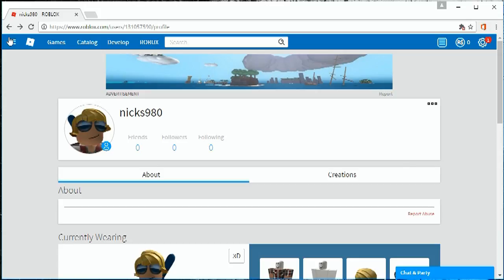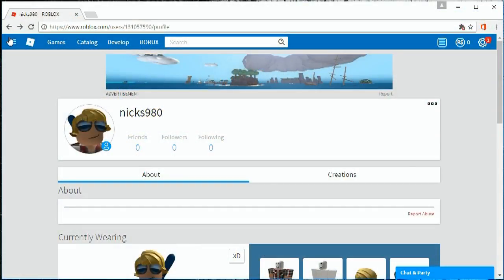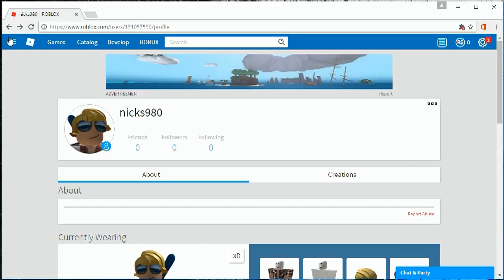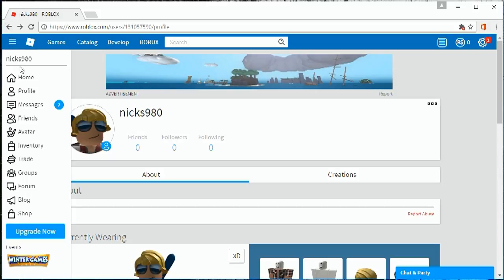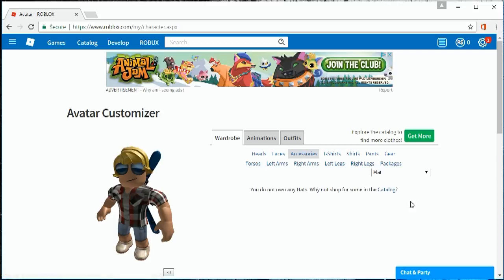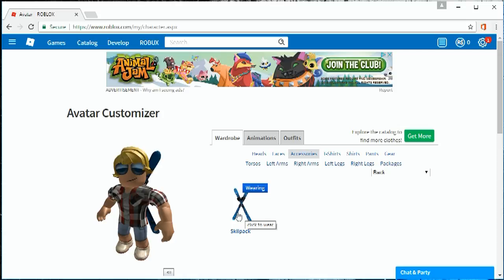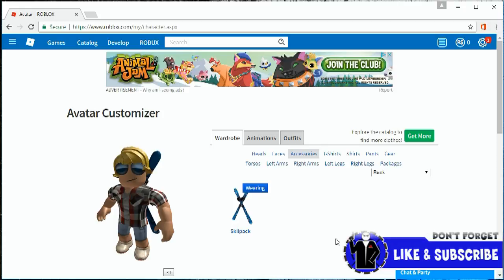Roblox Lumber Tycoon 2 Winter Games Update SKIIPACK Prize! How To Equip!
Here is how you actually equip the prize you win for putting the Fir Wood into the crate. Get it before it is gone!